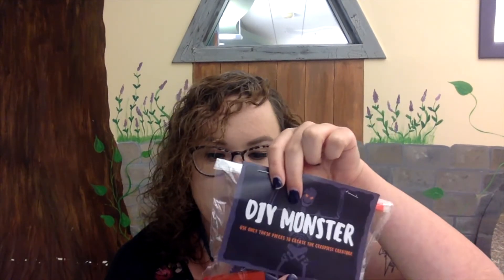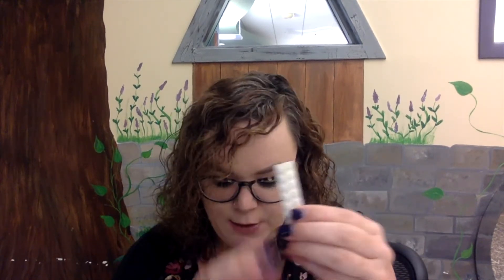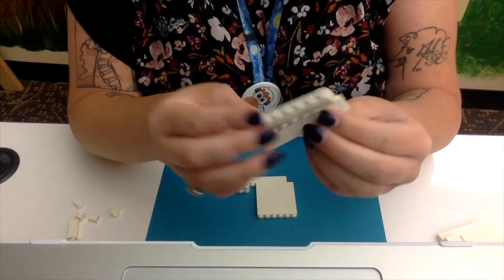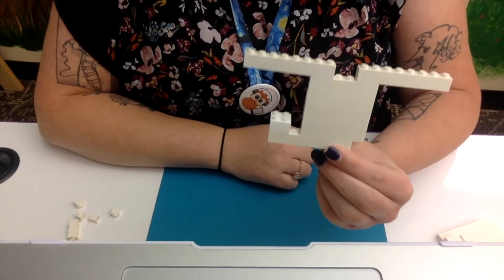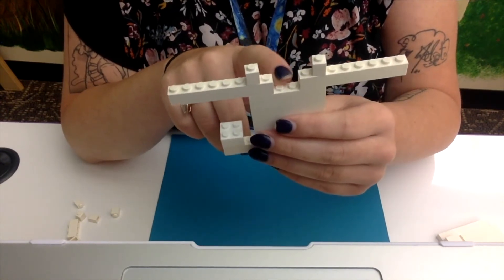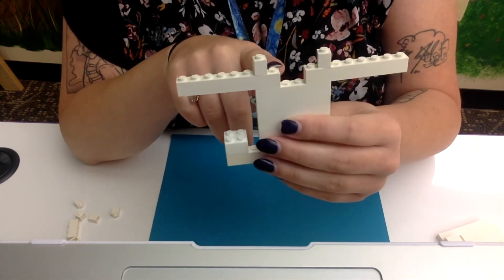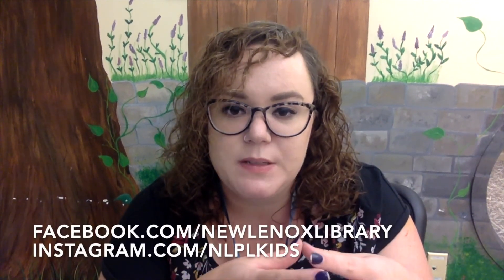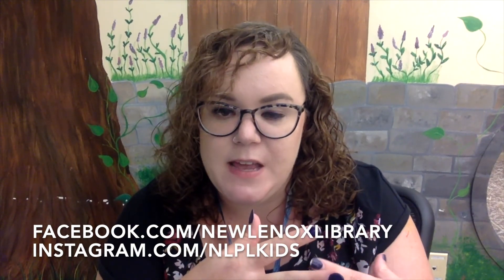Tween Lego Club - Ghost and Monsters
Tweens, we have an awesome LEGO building challenge for you. Today we will be creating ghosts and monsters. Join us!